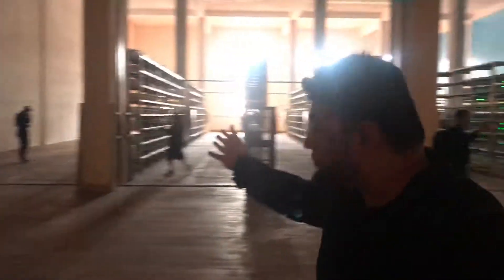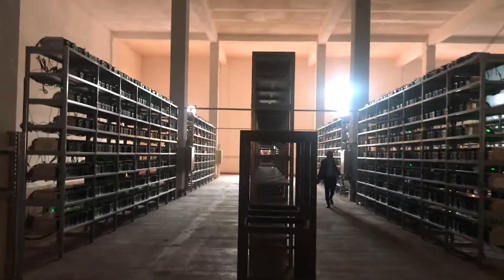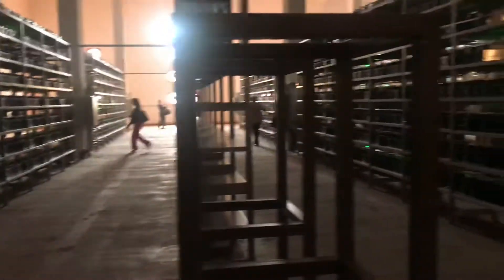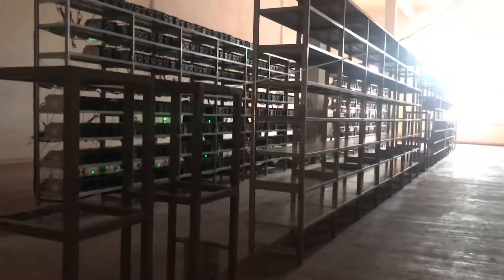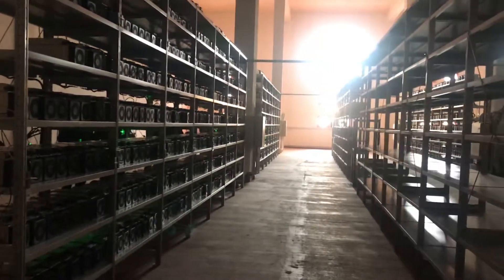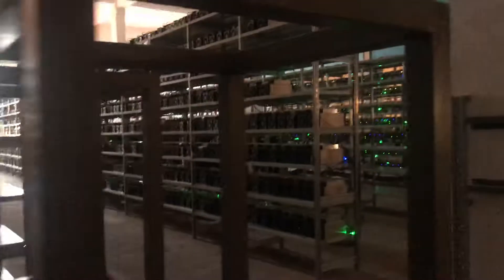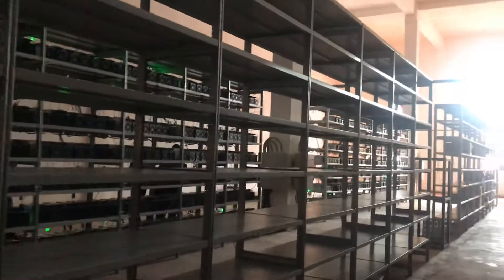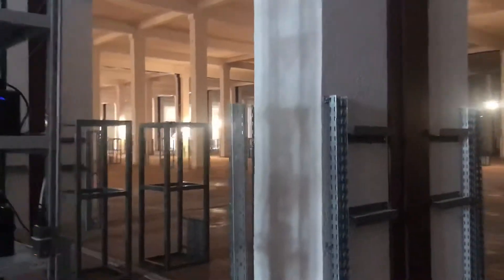A walk through our cryptocurrency mines - the largest in the World!!!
Trade and mine cryptocurrency.
Follow the above link for more information.